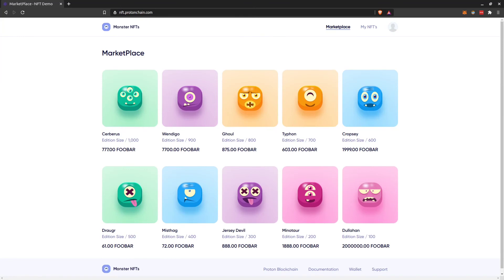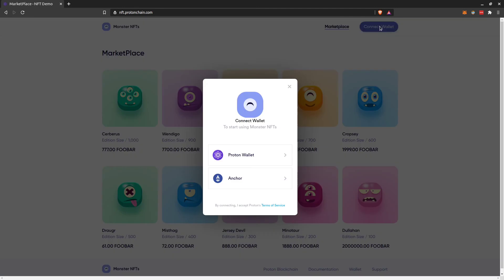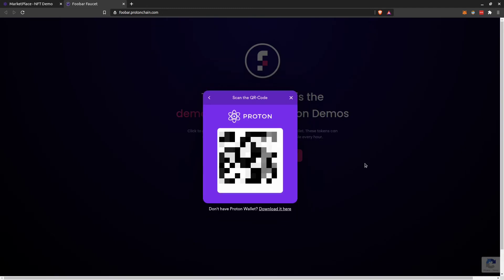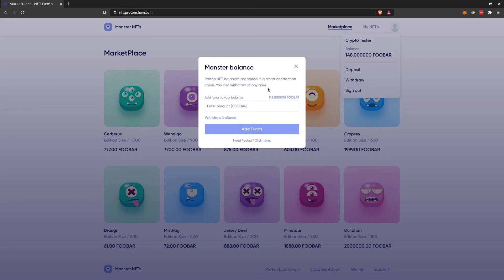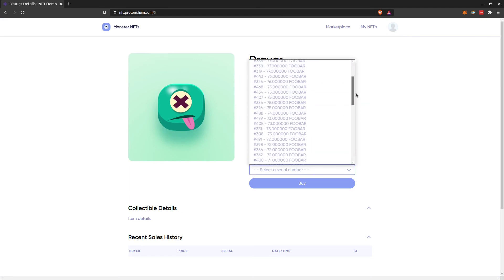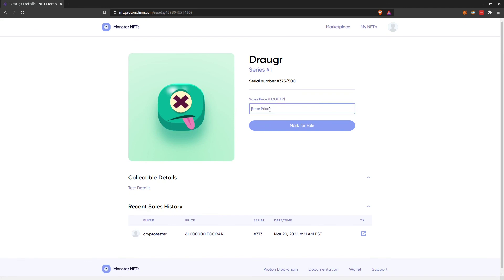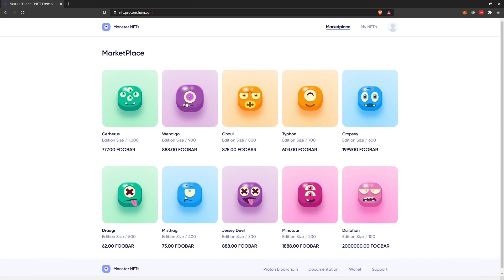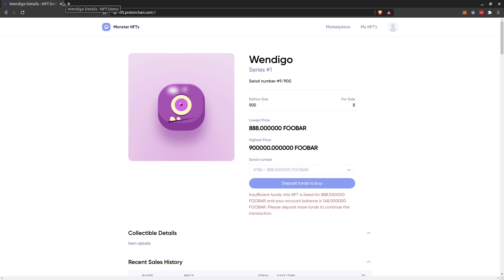Try Monster NFTs demo on Protonchain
Check the tweet of the author of the Monster NFT demo